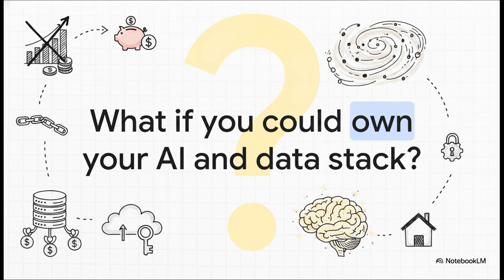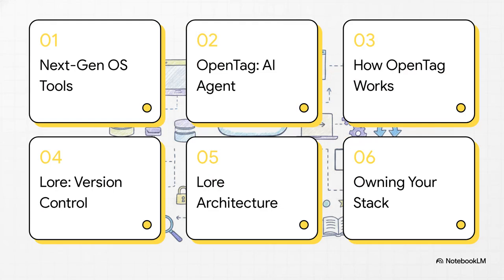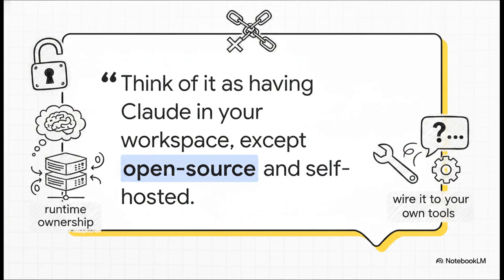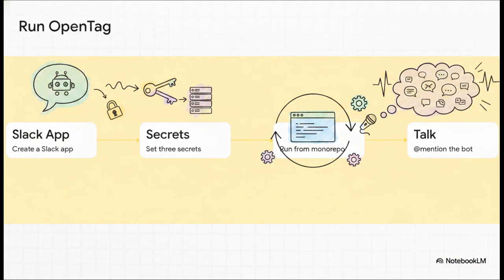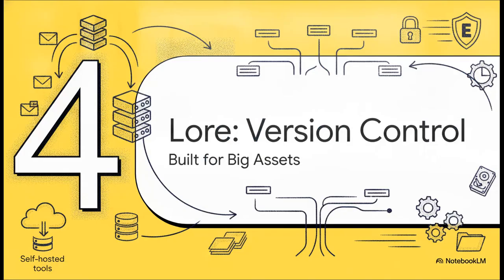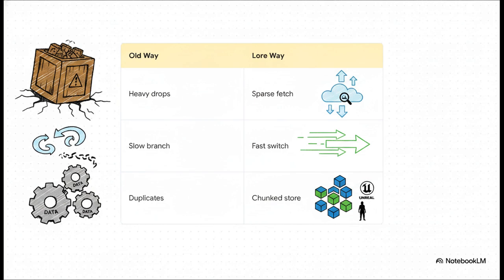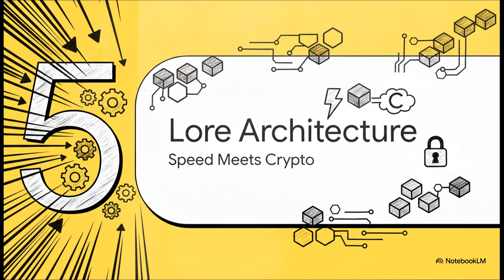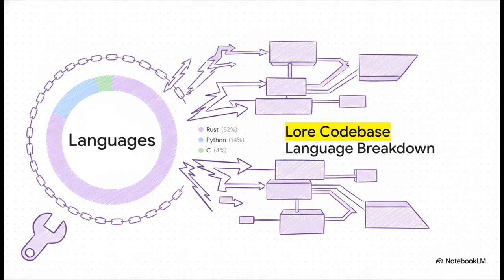OpenTag & Epic Lore Explained | 2 Powerful Open-Source Projects You Should Know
# OpenTag & Epic Lore Explained | Two Powerful Open-Source Projects for Developers

In this video, we'll explore two exciting open-source GitHub projects that solve very different engineering challenges: **OpenTag** by CopilotKit and **Lore** by Epic Games.

First, we'll look at **OpenTag**, a self-hosted AI agent framework that enables organizations to build customizable AI assistants for Slack using their own models, tools, and approval workflows. Then we'll examine **Lore**, Epic Games' high-performance version control system designed to handle massive repositories containing both source code and large binary assets.

### OpenTag (CopilotKit)

* What is OpenTag?
* Self-hosted AI agents for Slack
* Alternative to Claude-style chat integrations
* AI agent SDK
* Custom LLM integration
* Tool calling
* Human-in-the-loop approval workflows
* Generative UI
* Enterprise AI agent architecture
* Team collaboration with AI

### Lore (Epic Games)

* What is Lore?
* Next-generation Version Control System (VCS)
* Content-addressed storage
* Merkle Trees explained
* Binary asset versioning
* Large-scale repository management
* Data deduplication
* On-demand file hydration
* Game development workflows
* Scalability for enterprise projects

### Why these projects matter

* Open-source developer tools
* AI engineering best practices
* Infrastructure for modern software development
* MIT-licensed projects and community contributions

By the end of this video, you'll understand how OpenTag simplifies enterprise AI agent development and how Lore rethinks version control for teams working with enormous codebases and digital assets.

This tutorial is ideal for software developers, AI engineers, DevOps engineers, platform engineers, game developers, cloud architects, engineering managers, and anyone interested in modern open-source development tools.

👍 If you found this video valuable, please Like, Share, and Subscribe for more content on AI Agents, Open Source, GitHub Projects, Machine Learning, DevOps, Cloud Computing, Large Language Models (LLMs), Python, and Software Engineering.